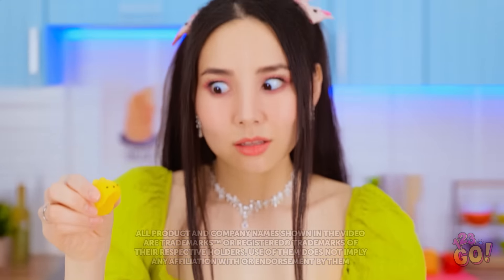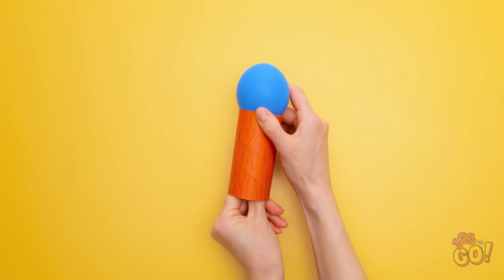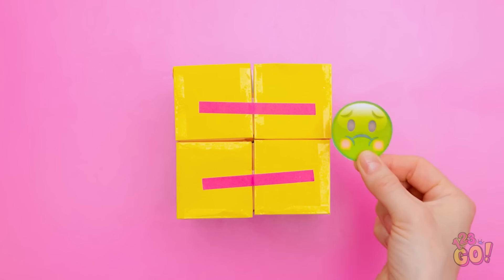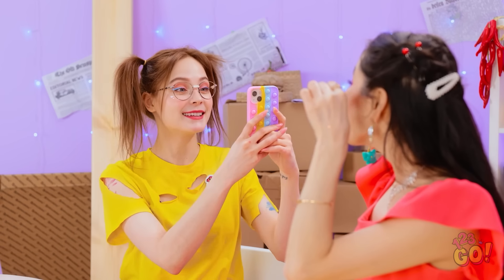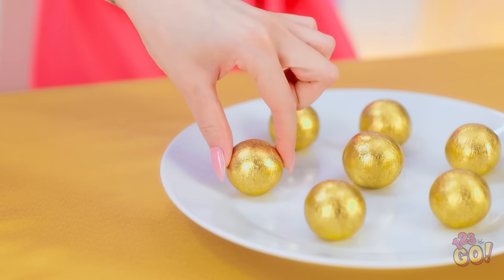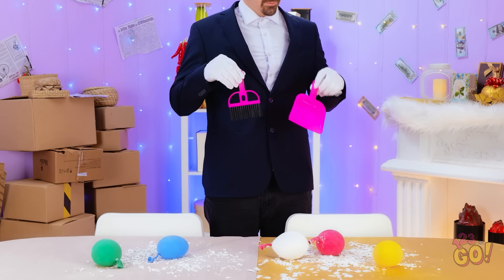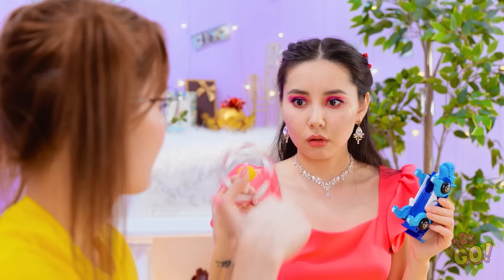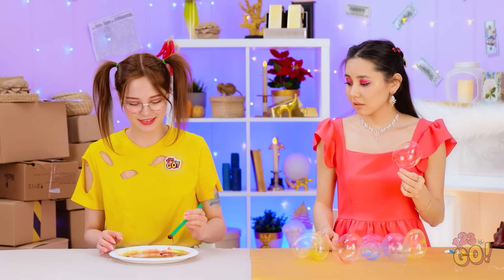RICH vs BROKE FIDGET TOYS || How to Make DIY Trading Fidget Toys | ASMR | Become Popular by 123 GO!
We would all love the latest toys, but with a little imagination and some creativity, you can make your own.  We hope this video inspired you to have some fun.